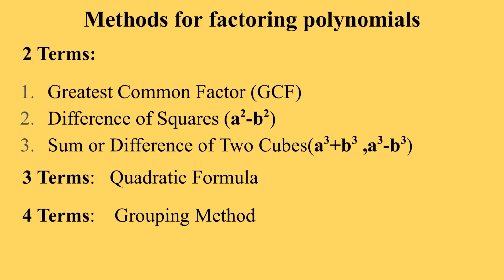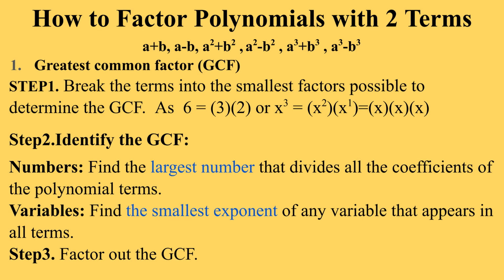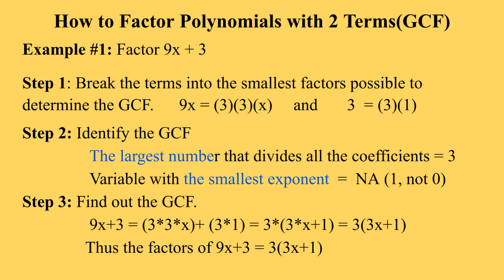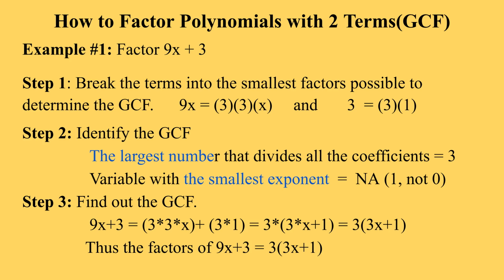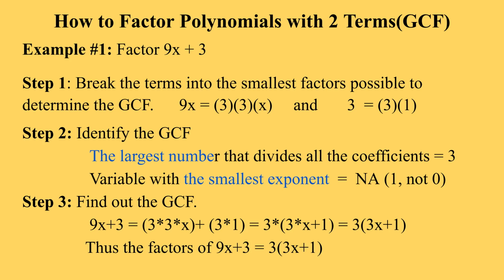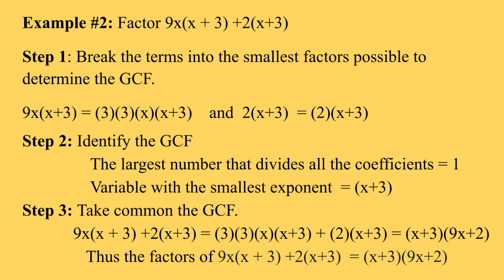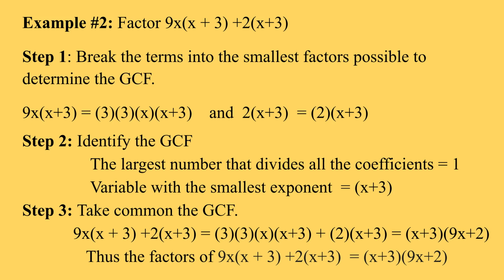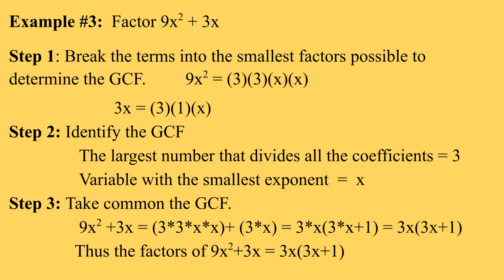Maths & Economics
Education